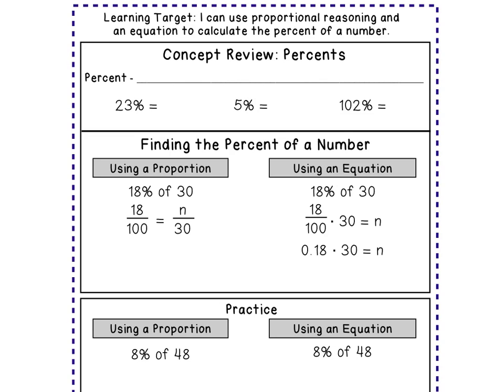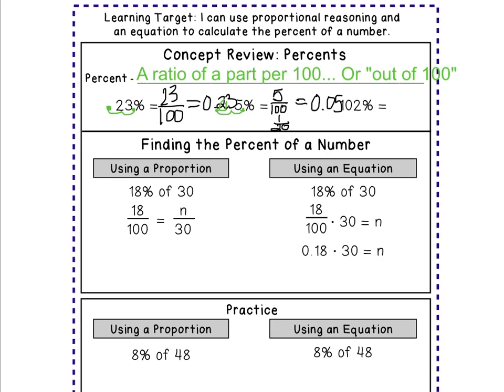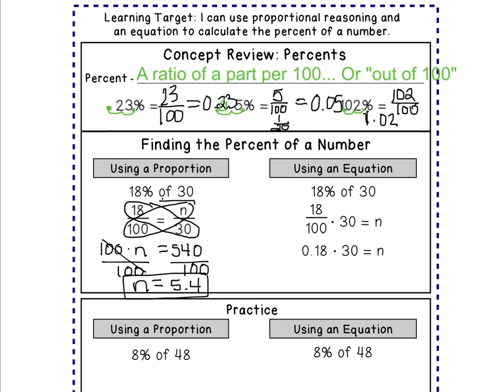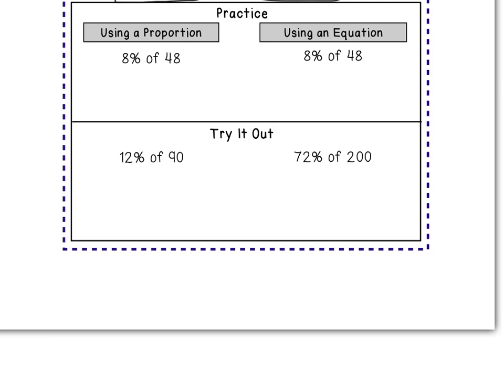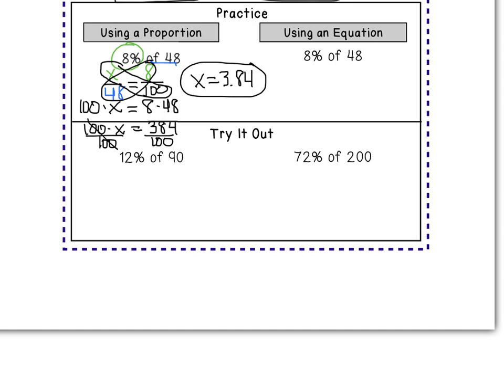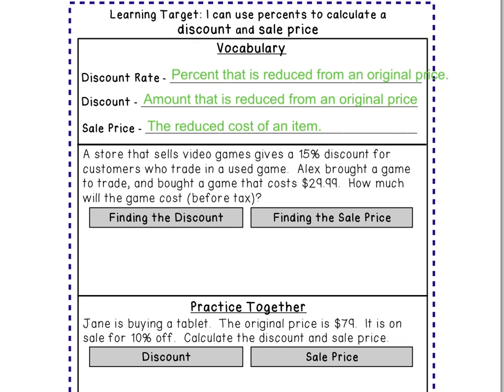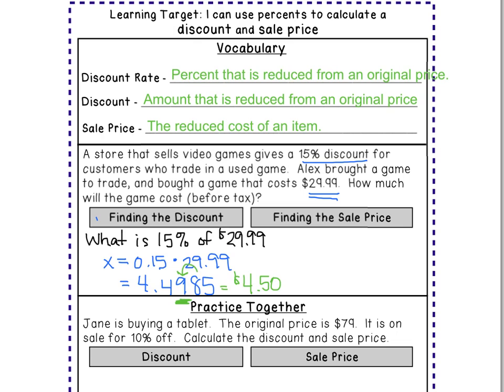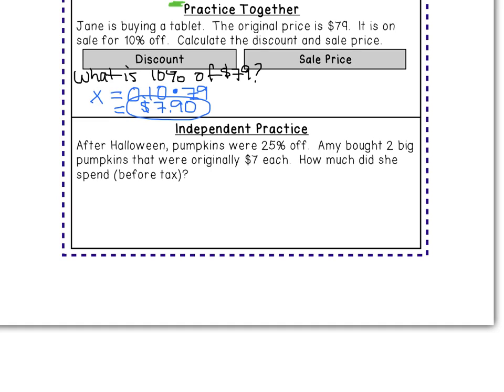Discount and Sale Price